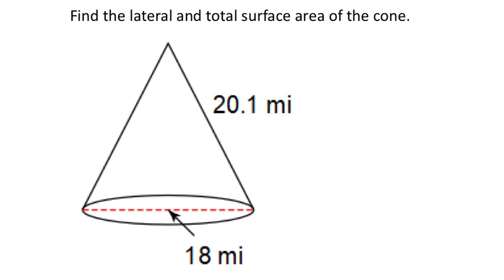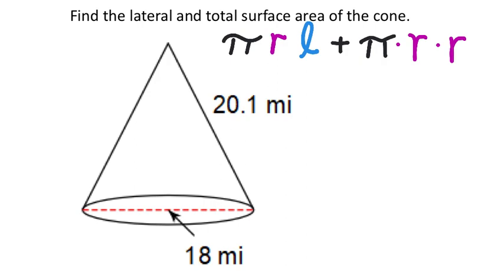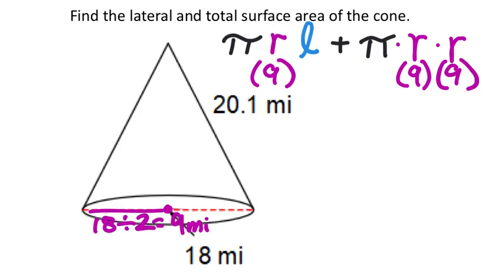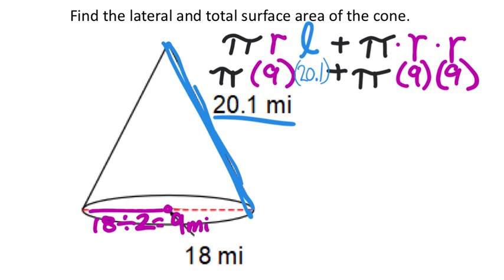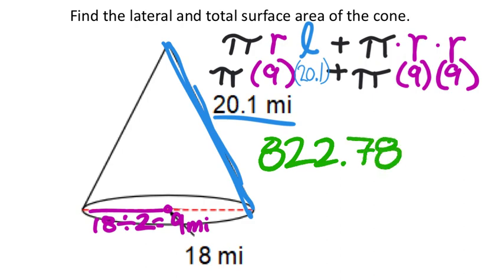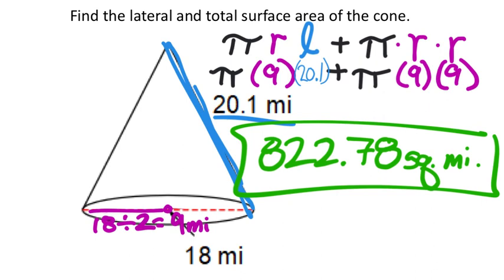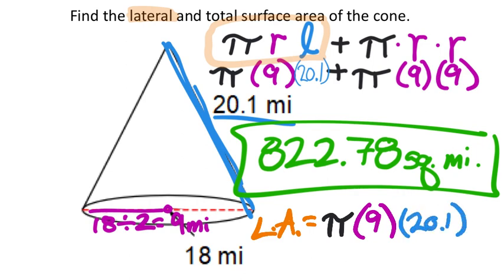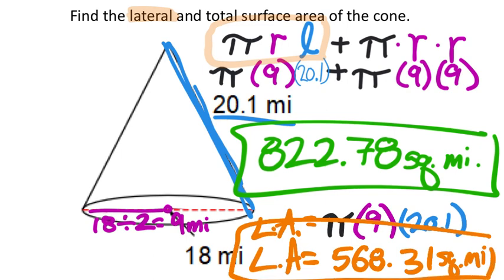Finding the Lateral Area and Total Surface Area of a Cone